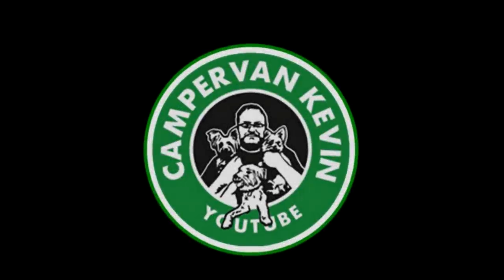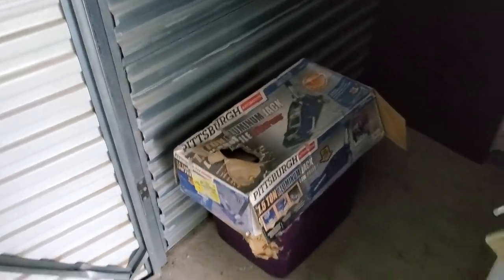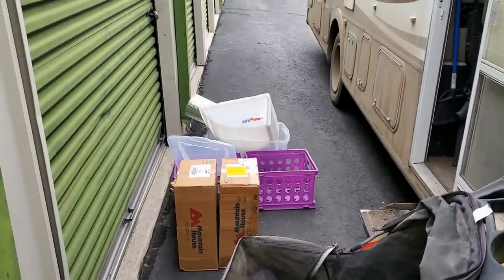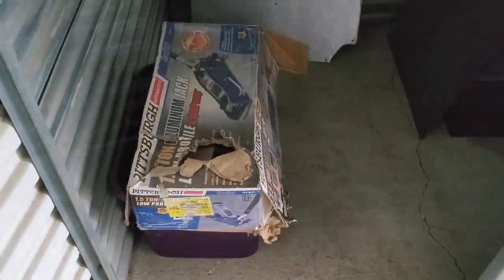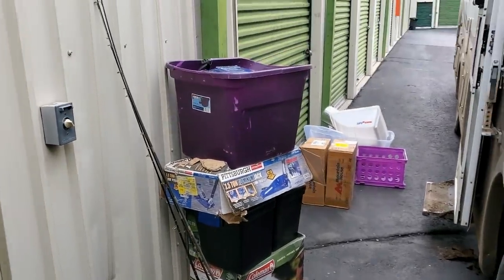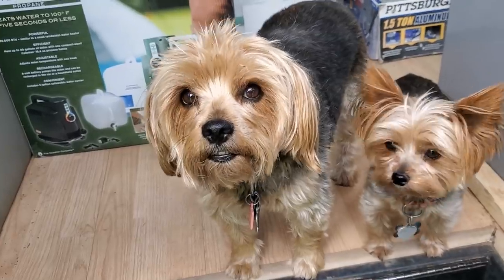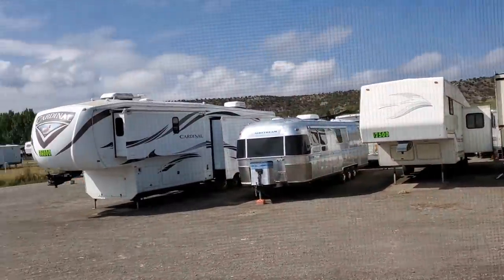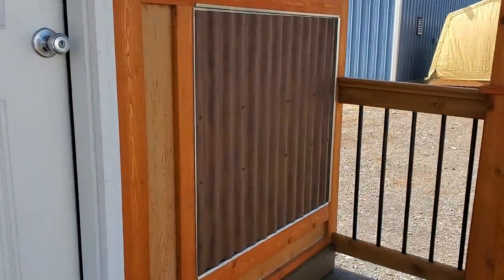Real Reason I Left New Mexico RV Basecamp.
In Today's RV VLOG I Share Why I Left RV Basecamp In NM.

$6 For Long "WOOF" Sticker, $6 For 2019 or 2020 Sticker,  $5 For 3" Round One- Green Or The New Black. Please let me know which color when ordering. If no preference I will send one or the other. Includes Shipping!

My Mailing Address is; Campervan Kevin 1400 Colorado Street , Suite C, Boulder City Nevada 89005

solar, dog, yorkie, talking dog, travel, rv, vandwelling, boondocking, cabin, tiny house, animals, she shed, class a, motorhome, shed to house